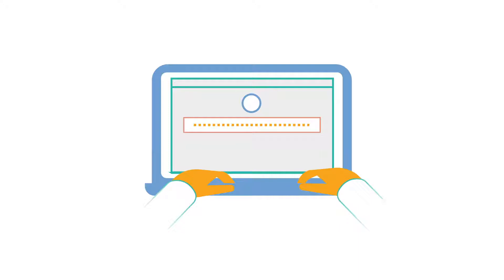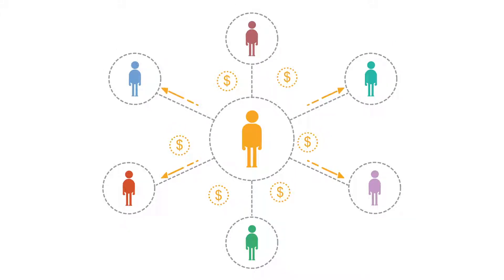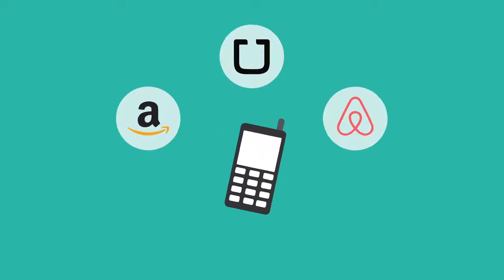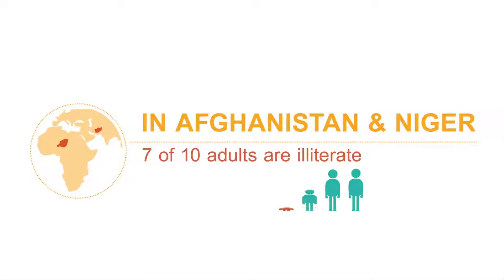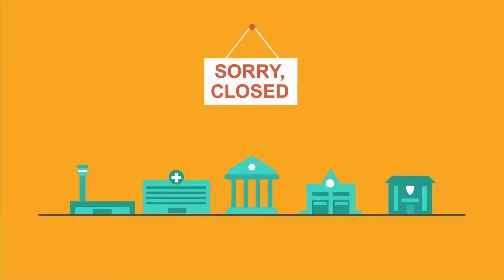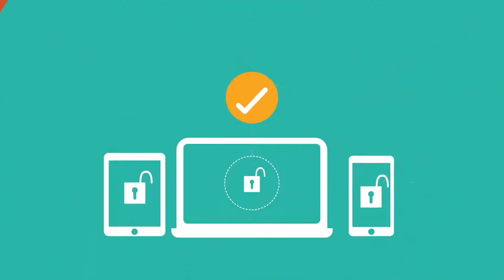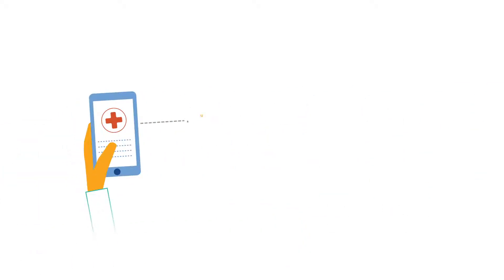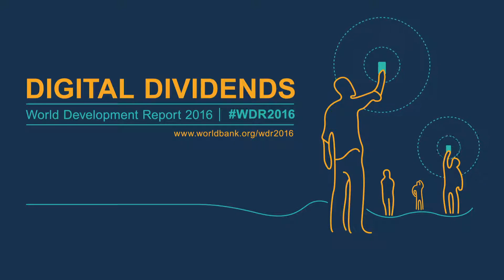JESS3 x World Bank: Welcome to the Internet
World Bank teams up with JESS3 to develop animated infographic assets in preparation for the World Development Report’s launch.